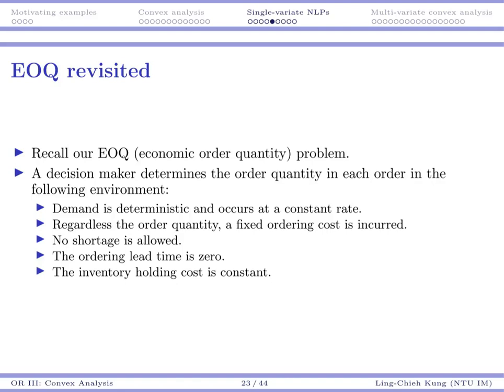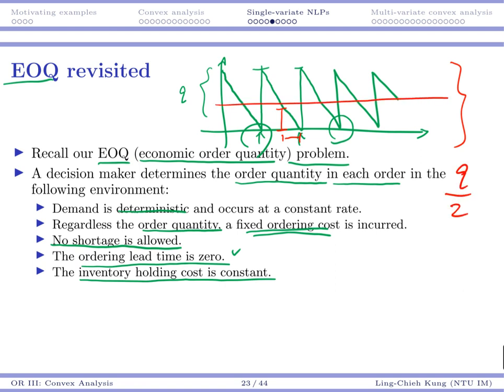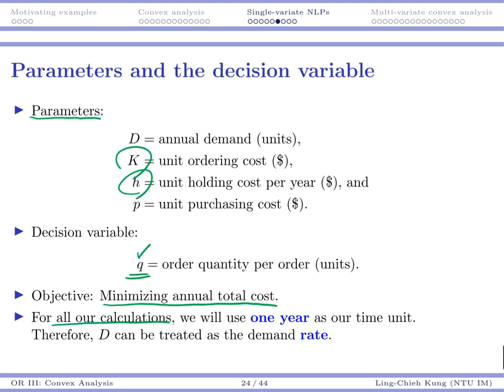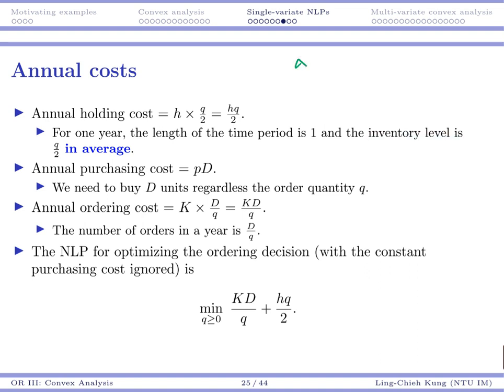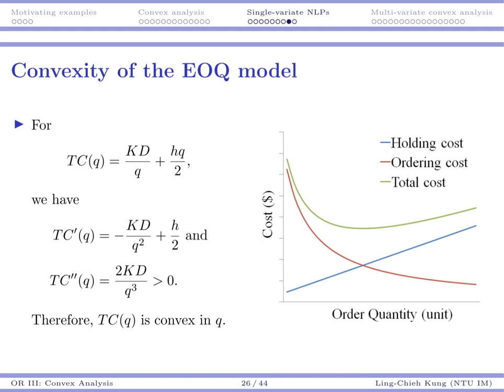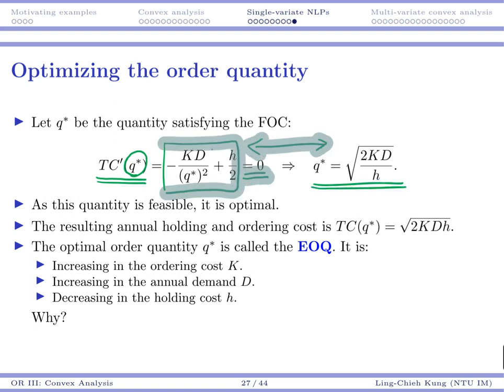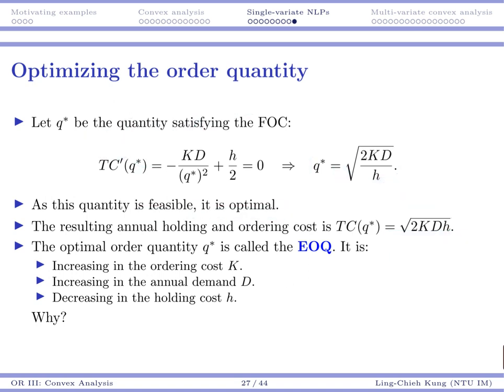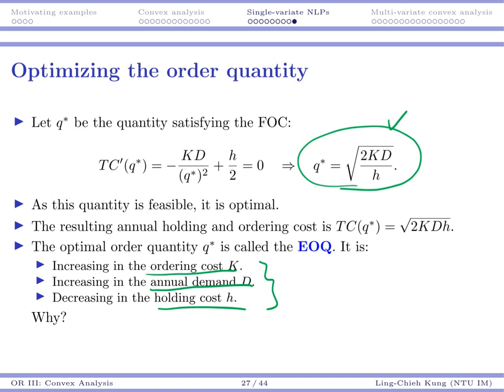[OR3-Theory] Lecture 5: Convex Analysis #6 Example: EOQ